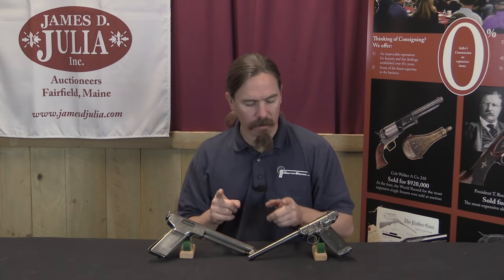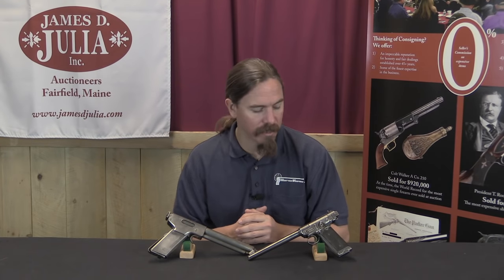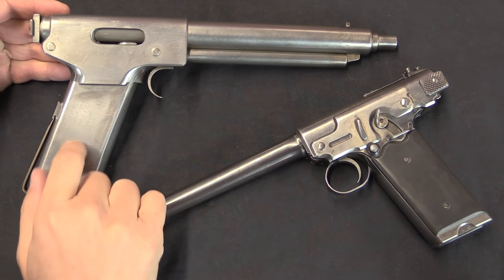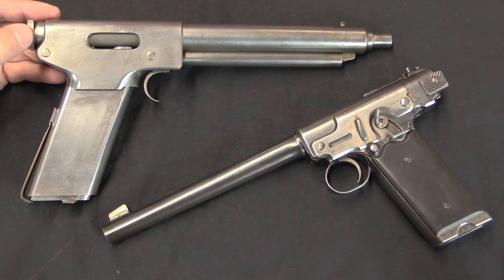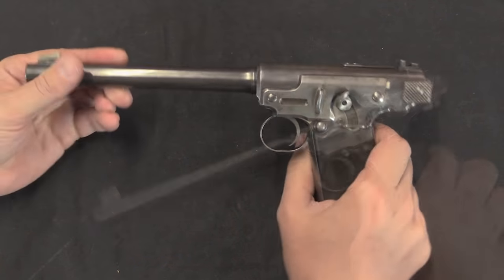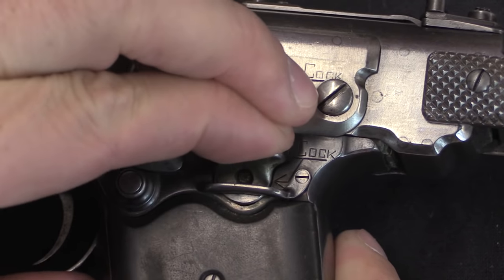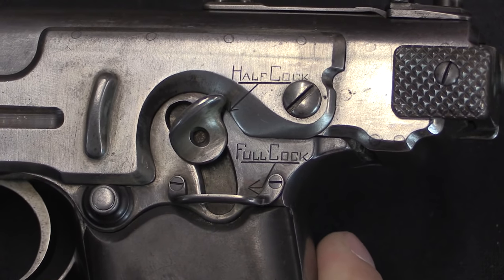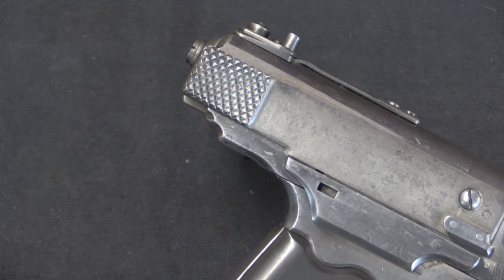White Experimental .38 Caliber Automatic Pistols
White's experiments in handgun design did not begin with the White-Merrill 1907 submitted to US handgun trials. In 1905 he submitted a patent for features in these two .38 caliber semiauto prototype pistols. These are both short recoil actions, one with a C96-like locking block and one with a rotating barrel. They are both unusual designs, and pretty interesting to look at...